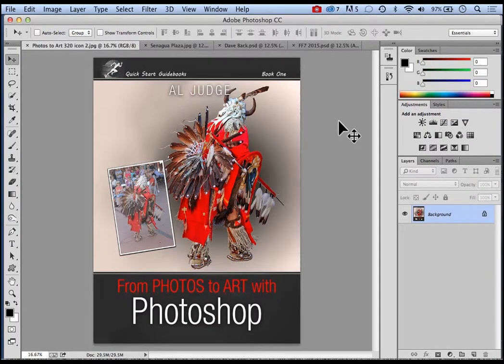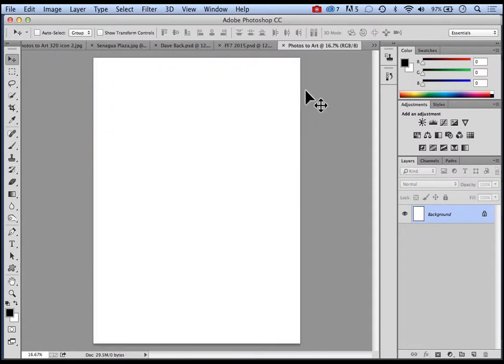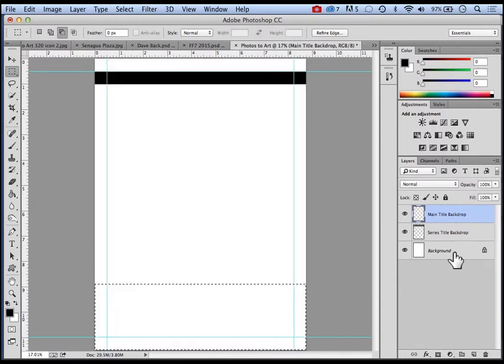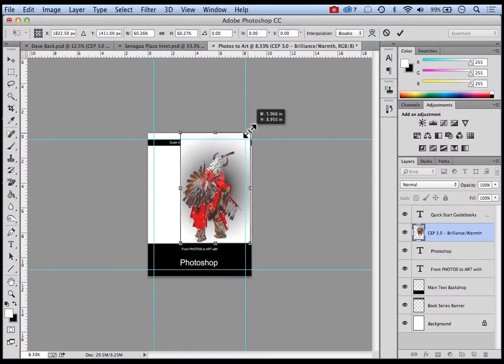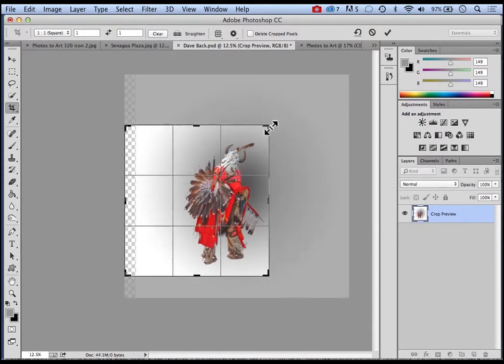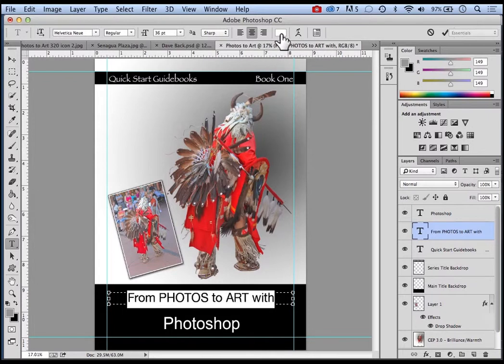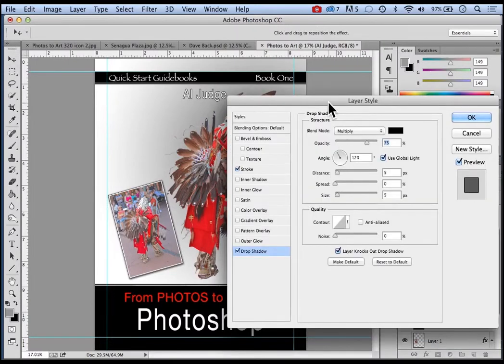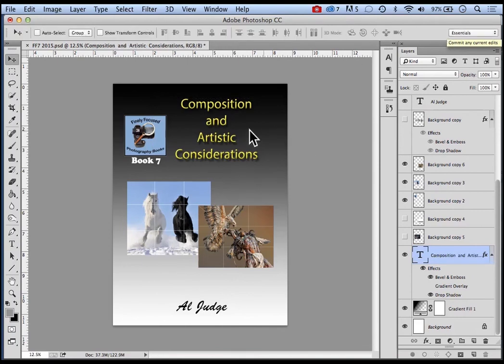Chapter Eight — Layers — From Photos to Art with Photoshop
In this lesson, we will recreate the cover of my book in order to demonstrate Layers.